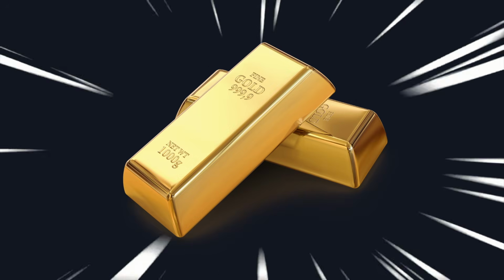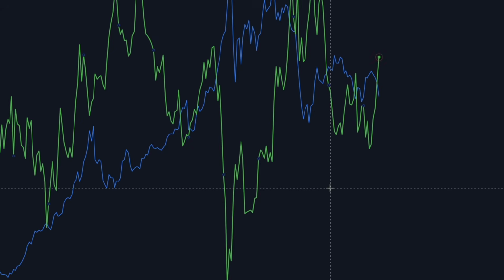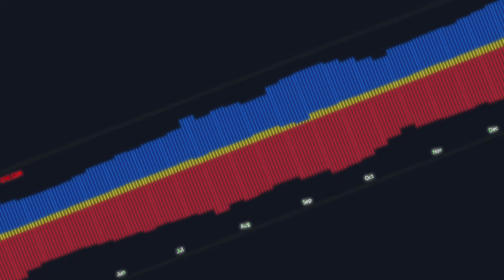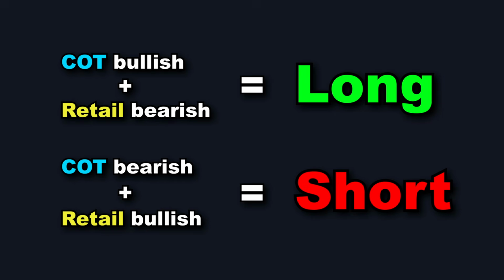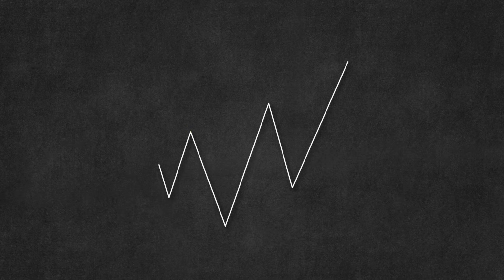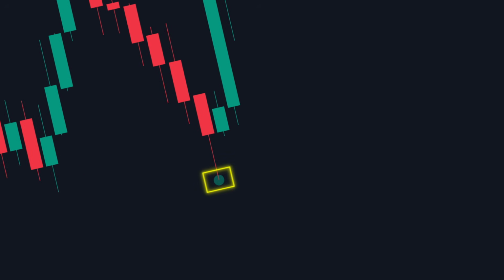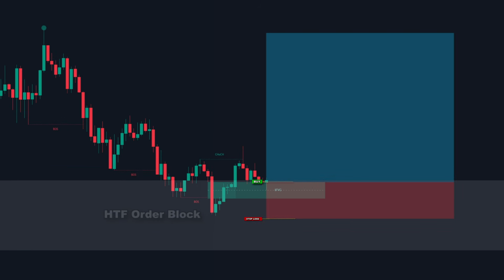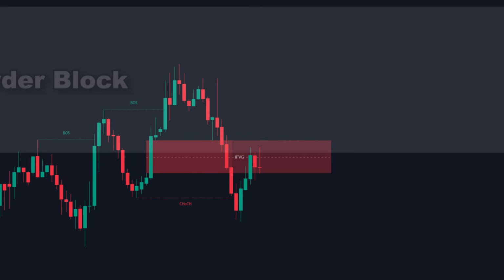Master How To Trade GOLD in Just 18 Minutes (3 Step Formula)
Gold makes geniuses for 4 minutes — then liquidates them. The problem isn't your strategy. It's that you're trading gold blind.
In this video I break down the exact 3-step formula that tells you where gold is going before you open the chart. The real correlation nobody talks about, how to read what the smart money is actually doing, and the technical rules that make gold finally make sense.

💥 SPECIAL WEEKLY LUCKY DRAW FOR OUR COMMUNITY ON WEEX EXCHANGE